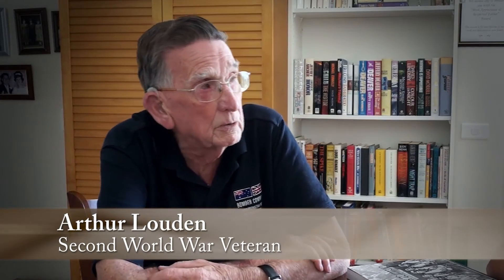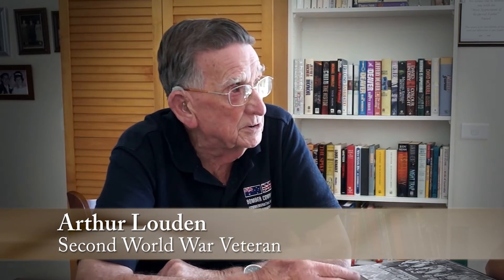Arthur Loudon - Bomber Command navigation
This interview is a part of DVA's ongoing Veterans' Stories project.